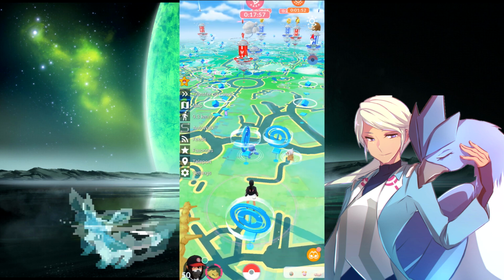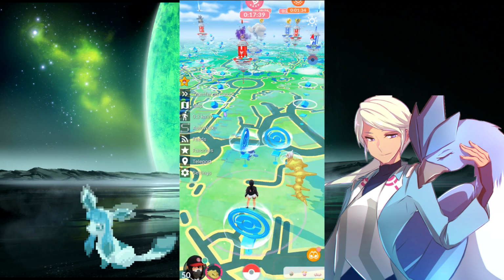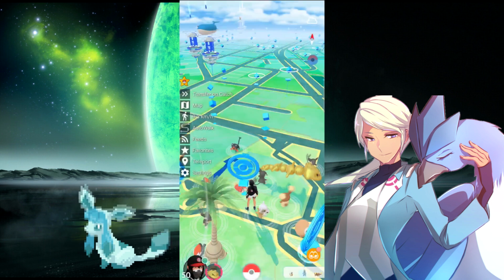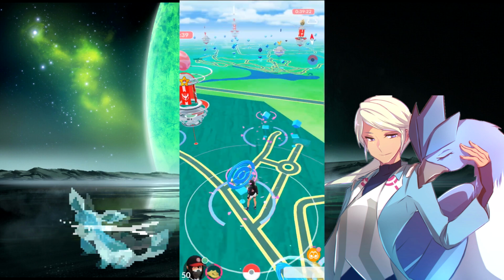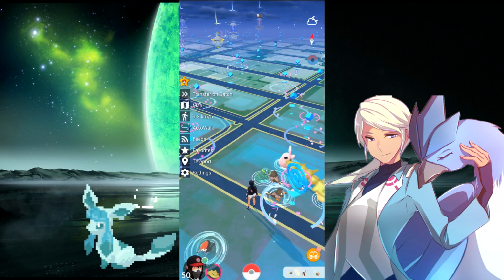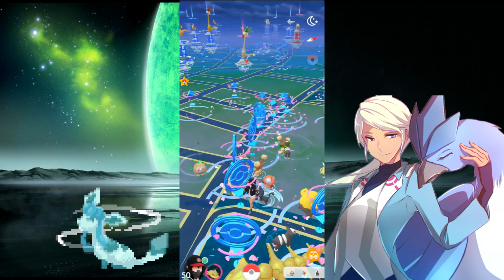This new spot in Greece is disgusting - Top 5 spoofing locations in 2022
Welcome to the Vicious channel where I cover spoofing content on Pokemon GO and various other games, my main focus is the development of a community for Pokemon GO and coverage of the various applications and technologies being used. I also dabble in android customization and other gaming titles.

Pokémon GO is a mobile augmented reality game that transformed the way people play Pokémon by bringing the virtual creatures into the real world. Launched in 2016 by Niantic, the game uses your phone's GPS to let you explore your actual surroundings while catching Pokémon, battling at gyms, completing raids, and spinning PokéStops for items. Players can join one of three teams (Mystic, Valor, or Instinct), train and evolve their Pokémon, trade with friends, and participate in both PvE and PvP battles. The game regularly features special events, Community Days, and releases new Pokémon generations over time, keeping millions of players actively engaged in their quest to "catch 'em all" while encouraging physical activity and social interaction in the real world.